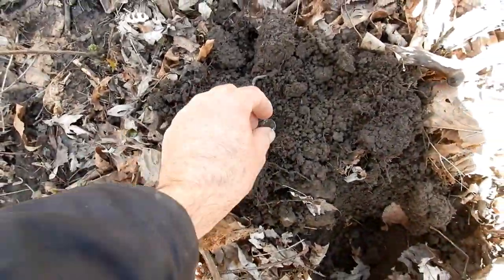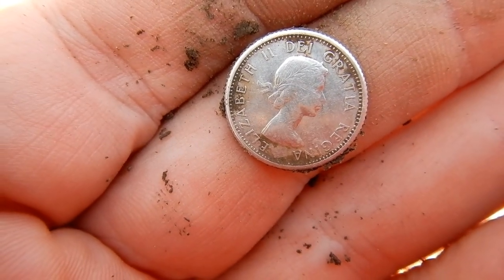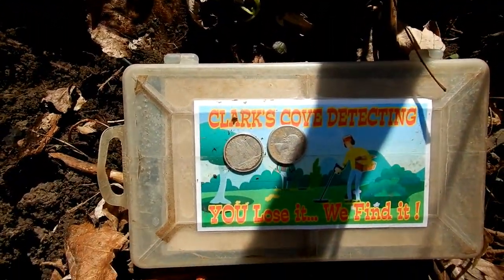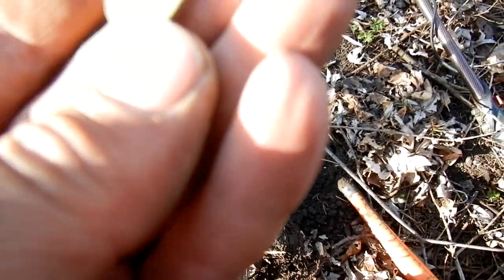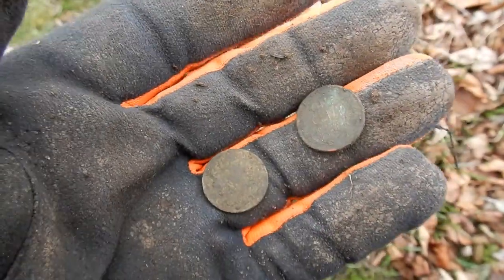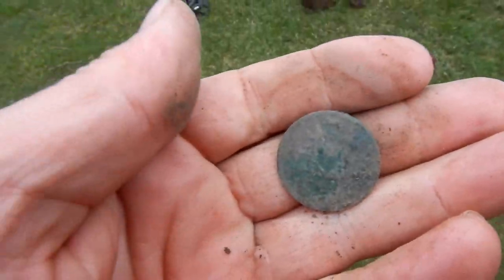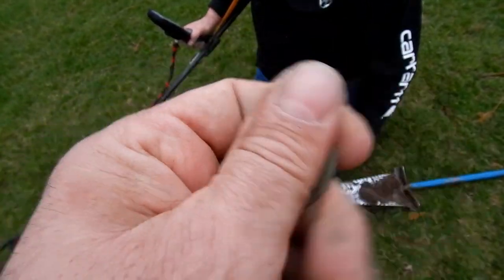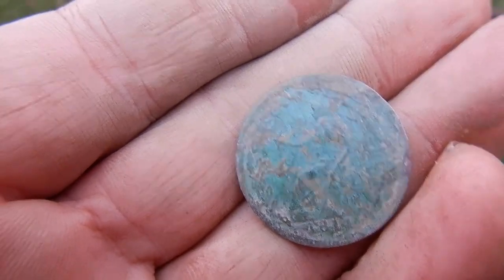COLONIAL COPPER, SILVERS & MORE!!!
Hey folks a couple short hunts one with Tim and one solo gets some cool finds.